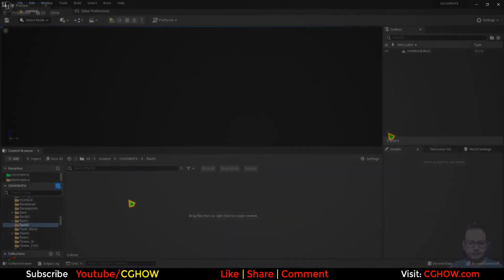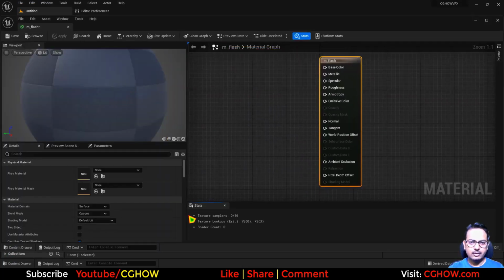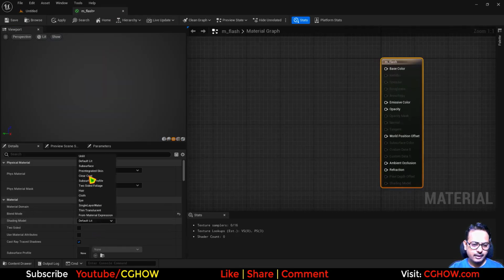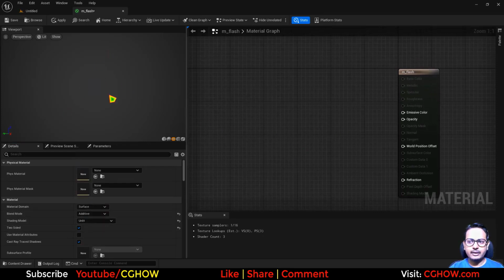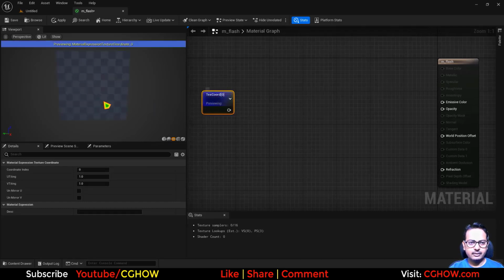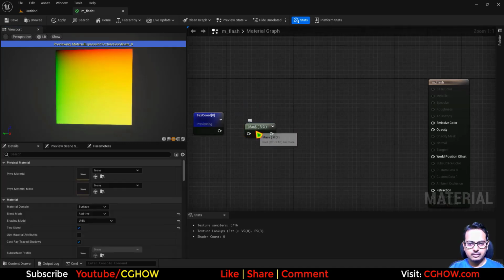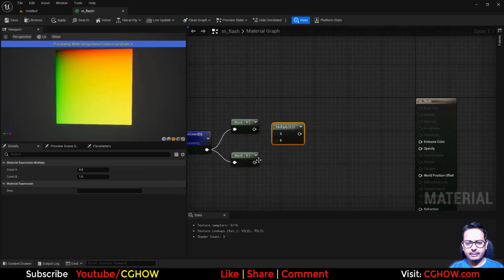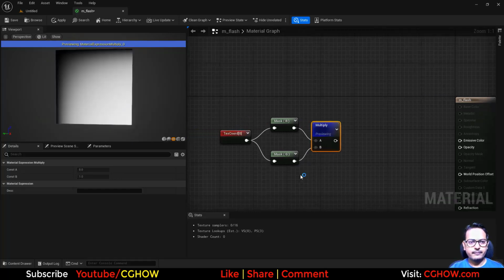Showcase: Flash Effects in UE5 Niagara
Learn how to create a dynamic Flash effect in Unreal Engine 5 using Niagara! In this tutorial, we start from scratch by building custom additive materials, shaping dynamic spiked arrow textures, and driving the visuals inside Niagara for real-time VFX.

🔹 What you’ll learn:

Setting up an unlit additive material from scratch in UE5
Generating procedural arrow and spike masks using texture coordinates
Multiplying coordinates for sharp diagonal shapes
Integrating custom materials into Niagara particle emitters
⏱️ Timestamps:

00:00 - Intro & preview
00:12 - Creating the additive material
00:36 - Setting up texture coordinates & mask math
00:56 - Multiplying axes for diagonal shape blending
🔗 Connect & support: